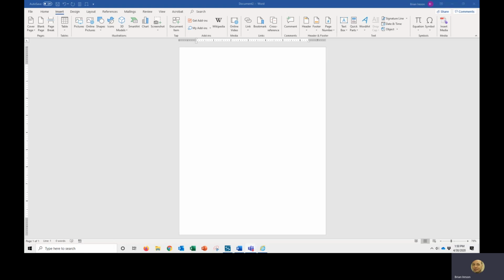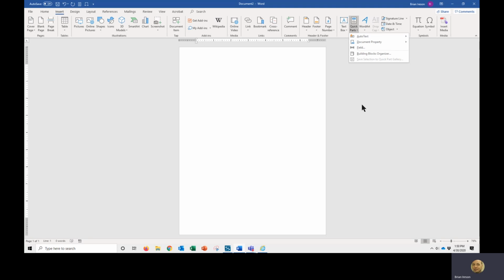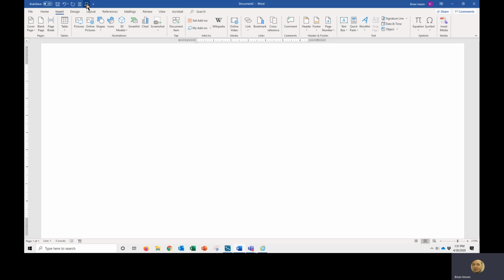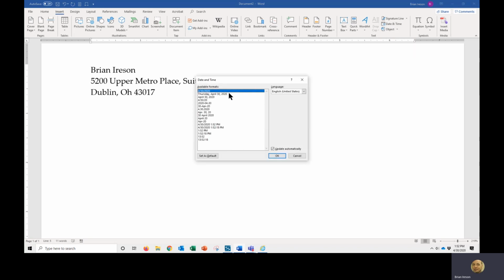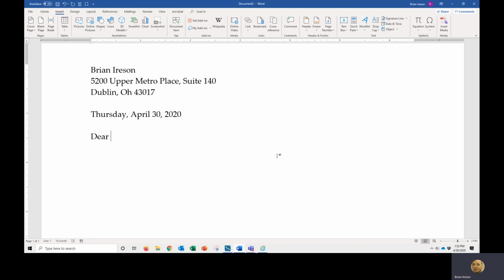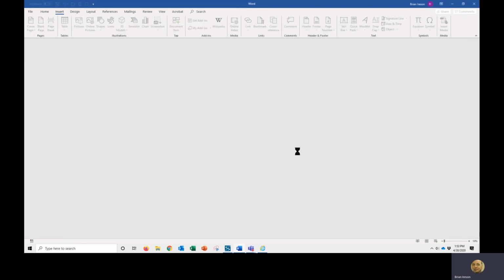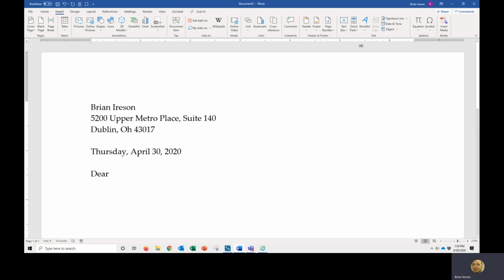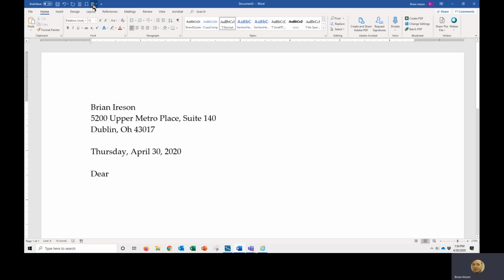Word | Creating Quick Parts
An introduction to creating and using Quick Parts in Word.